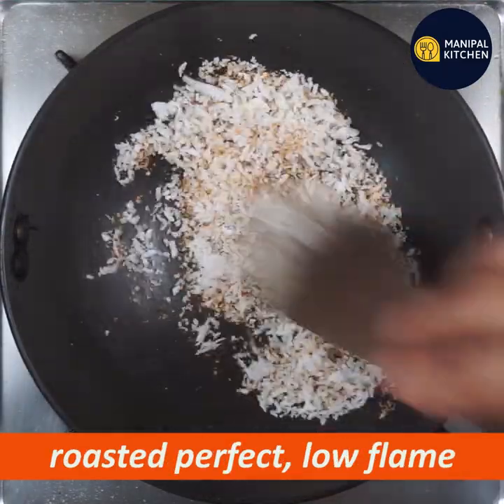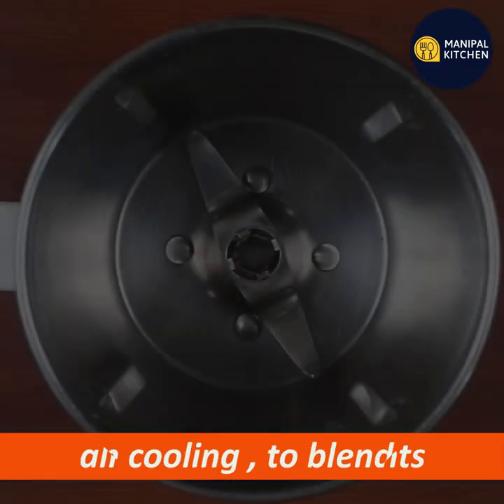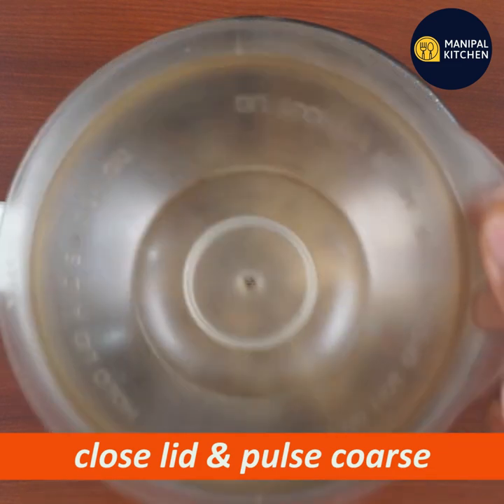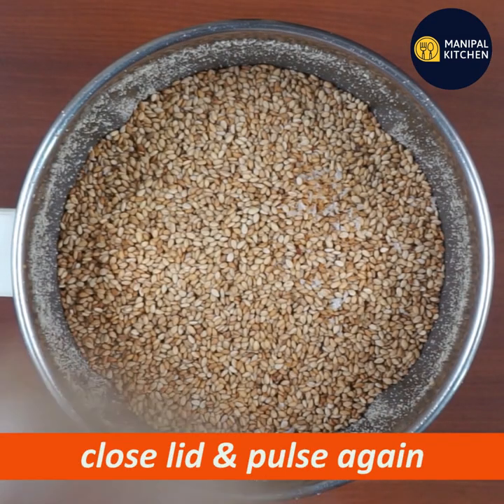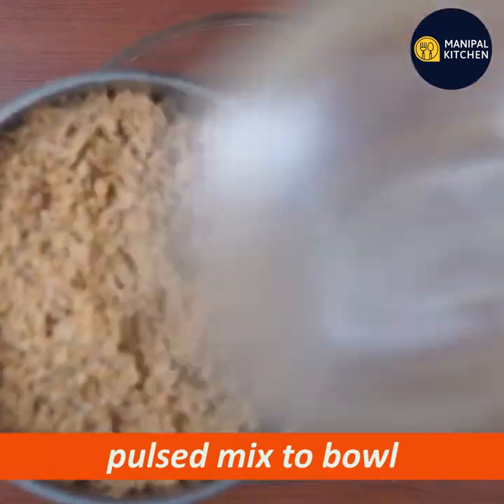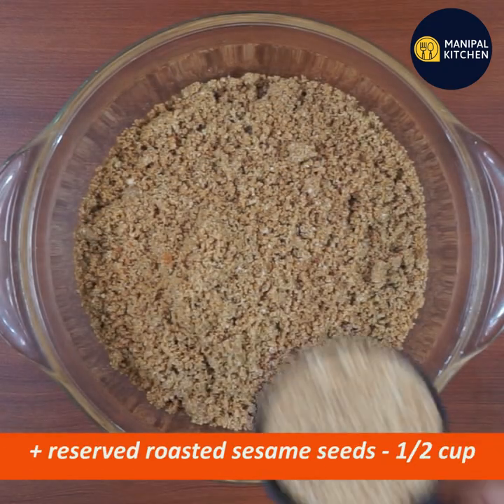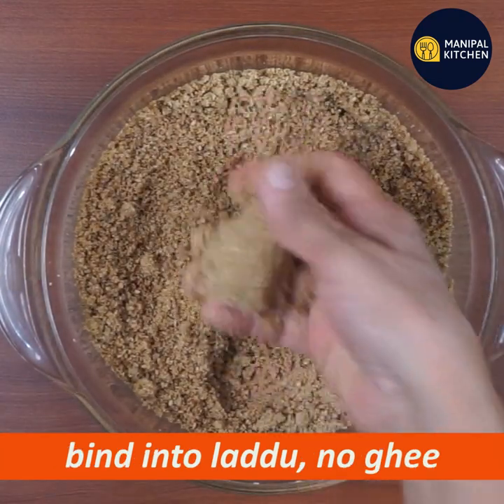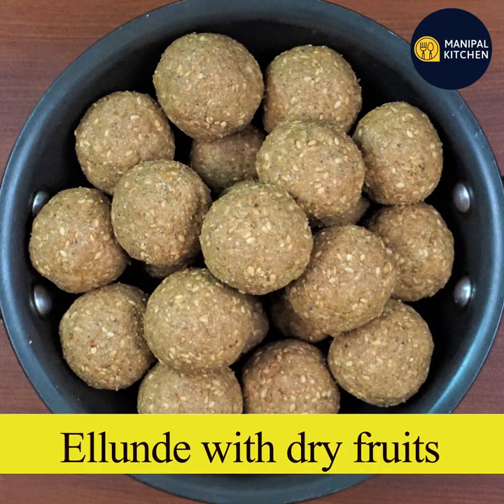ಪಾಕ ಇಲ್ಲದೆ ಎಳ್ಳುಂಡೆ,ಬೆಲ್ಲದ ಪುಡಿಯಿಂದ,ತುಪ್ಪ,ಸಕ್ಕರೆ ಬಳಸದೆ|Sesame laddu, with jaggery & dry fruits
ಮಳೆಗಾಲದಲ್ಲಿ ದೇಹವನ್ನು ಬೆಚ್ಚಗೆ ಇಡಲು, ಮೂಳೆಗಟ್ಟಿಯಾಗಲು,ಹೇಳಿ ಮಾಡಿದ ಲಡ್ಡು |
Sesame laddu with jaggery & dry fruits For Strong Bones & Energy | Ellu-Bella Unde Without Ghee & sugar | ಬೆಲ್ಲದ ಪುಡಿಯಿಂದ ತುಪ್ಪ, ಸಕ್ಕರೆ ,ಬಳಸದೆ ,ಸಂಕ್ರಾಂತಿ ಹಬ್ಬಕ್ಕೆ, ಎಳ್ಳುಂಡೆ |Manipal Kitchen |English sub-titles| Give a try, to the yummiest laddu, Any one can prepare for sure and also indeed filled with proteins & vitamins for all ages, especially for kids !
Sesame seeds in English is Ellu in Kannada and is also immunity boosting.  It is a storehouse of protein, calcium, iron and magnesium and host of vitamin B.  It  triggers hair growth, it has anti ageing properties and also it promotes bone health, dental health  and it stabilises blood pressure too.  It is used in so many dishes for its wonderful flavour on roasting.  Today I would like to share the recipe of powdered sesame seeds laddu along with a couple of dry fruits and organic jaggery without ghee or sugar.  Here goes the recipe:
INGREDIENTS OF THE LADDU:
1. Unpolished white sesame seeds - 2 cups
2. Cashews - 1/3 cup
3. Almonds - 1/3 cup
4. Fresh coconut - 1/2 cup
5. Organic jaggery - 1 cup
6. Cardamom powder - 1 tsp
PROCEDURE: Place  a wide pan on low flame and add 2 cups of sesame seeds to it and roast till it crackles and puffs up in two batches as it has to puff up properly.  Transfer it to another plate. Chop Almonds and dry roast it in the same pan on low flame till crispy.  Transfer to another plate.  Add chopped cashews to the same pan and dry roast on low flame till crispy and aromatic.  Transfer to another plate.  Add 1/2 cup fresh grated coconut to the same pan and dry roast it on low flame till the moisture is evaporated and turns crispy and aromatic.  On cooling powder, almonds, cashews, coconut in the blender fine.  Add roasted sesame seeds keeping 1/2 cup of it aside and powder fine. Transfer the grind mix to a bowl and add organic jaggery powder to it and mix well till combined adding cardamom powder to it.  Give a good mix and bind into laddoo of required size.  Really yum!!

Yields: 25 laddoos
Other Related Links On This Channel:
1. (Ghas Mando, (A YUMMY KONKANI DISH)
1. (Flax seeds-dry fruits, edible gum laddu)
5. (Wheat atta garlic lachcha /layered paratha)